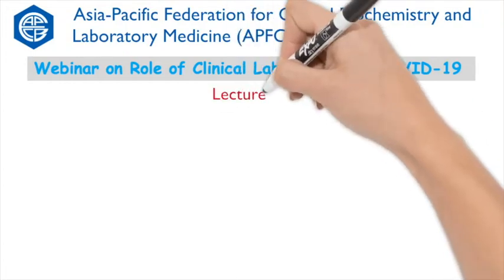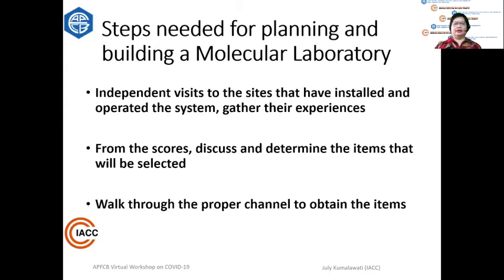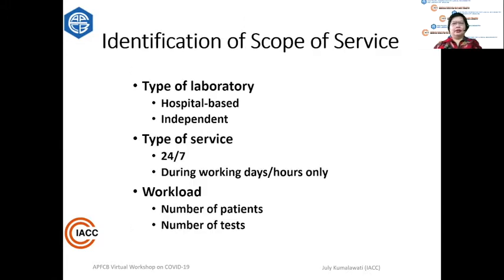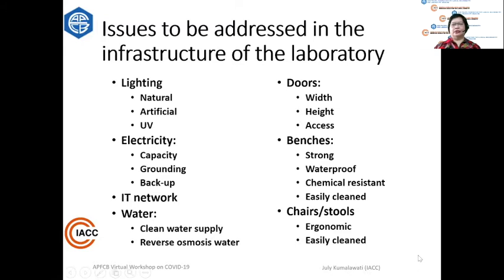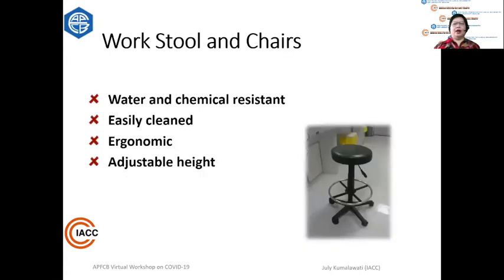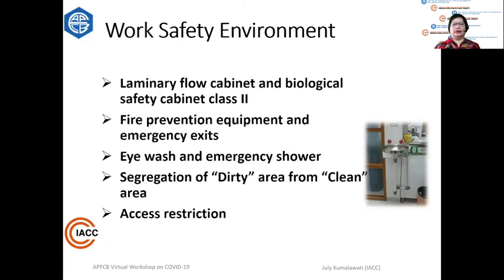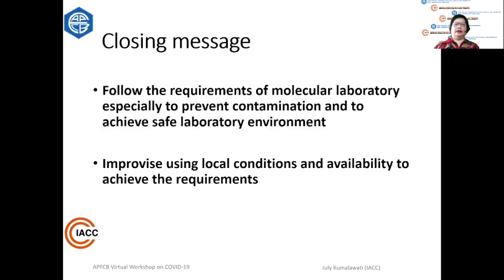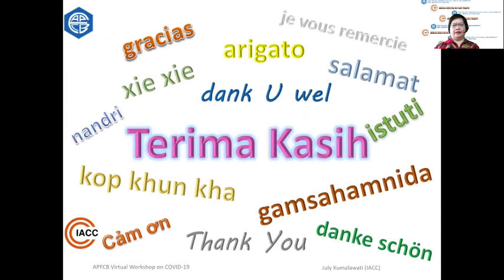Lecture 4: Technical guide to establishing a molecular diagnostics laboratory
Speaker: July Kumalawati, lecturer, Clinical Patholo¬gy Department, Medical Faculty, Universitas Indonesia
Learning objective: Steps for planning and building a molecular laboratory, Physical and equipment requirementsand Designs